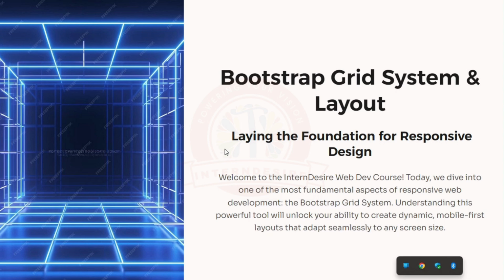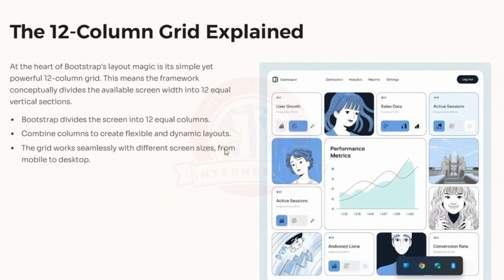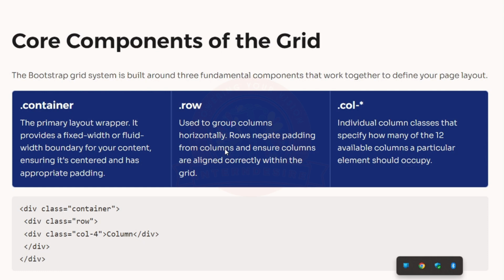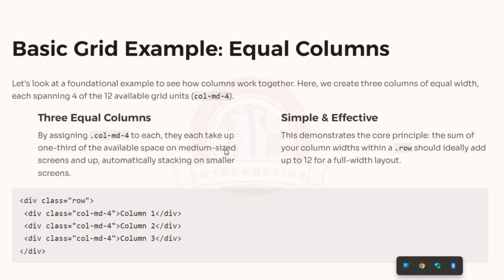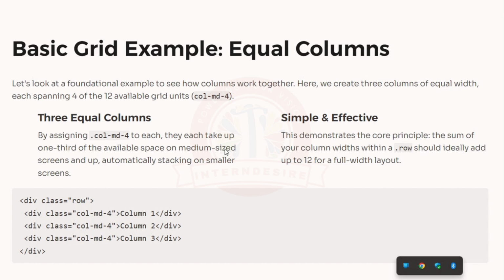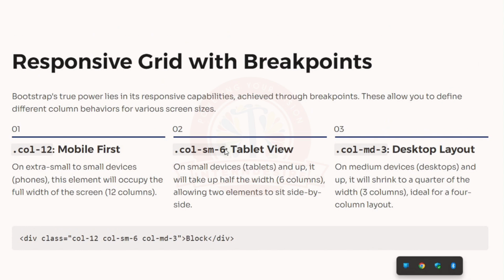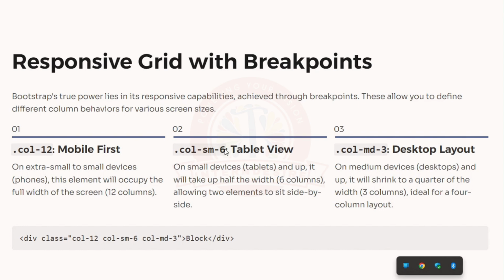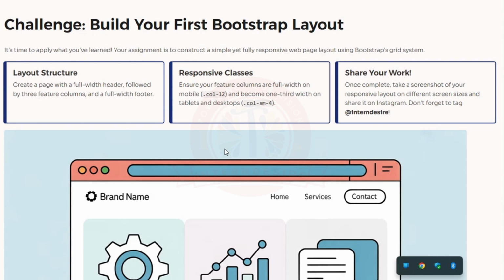Bootstrap Grid Mastery 🔥 Build Responsive Layouts Fast!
Master the Bootstrap 5 Grid System in just 10 minutes! 🚀
If you’ve ever struggled with building responsive layouts, this beginner-friendly tutorial will make you a Bootstrap Grid Pro.

In this video, you’ll learn:
✅ How Bootstrap Grid works (rows, columns, containers)
✅ Breakpoints (xs, sm, md, lg, xl) explained
✅ Real-world layout examples (dashboards, landing pages, websites)
✅ Mobile-first responsive design — without writing complex CSS

💻 Tools Used: Bootstrap 5, HTML5, CSS3
🎓 Level: Beginner-Friendly (perfect for 2025 web developers)

Drop a COMMENT ⬇️: Which Bootstrap topic should I cover next?